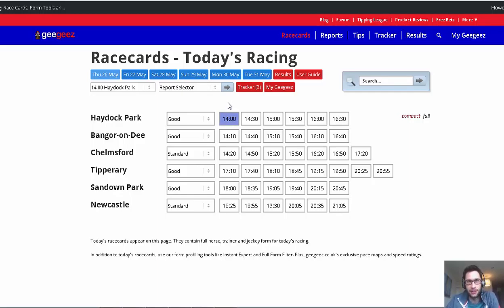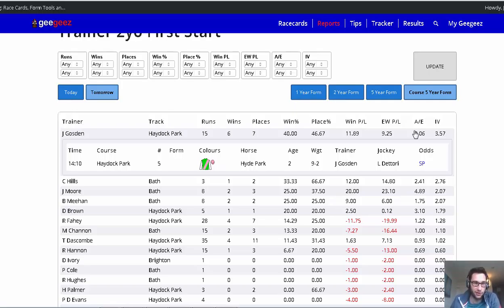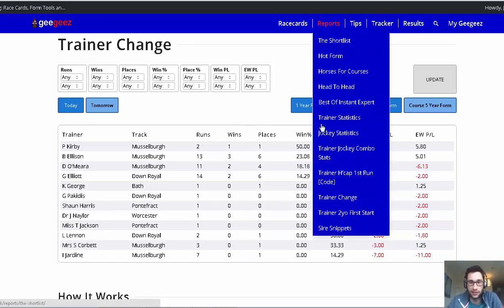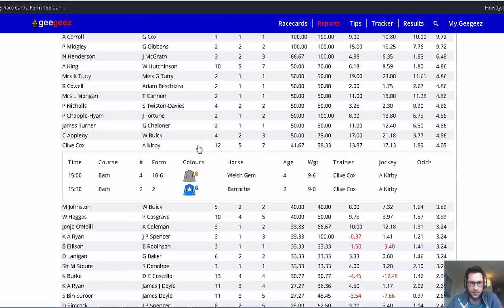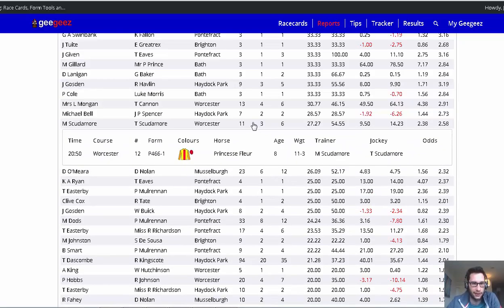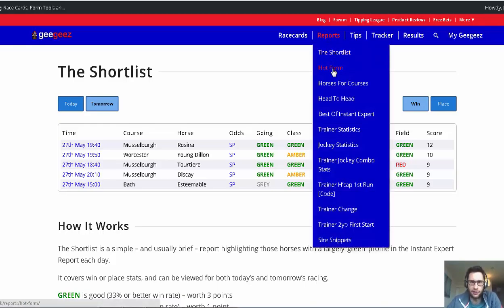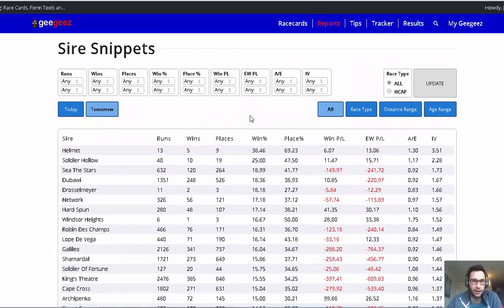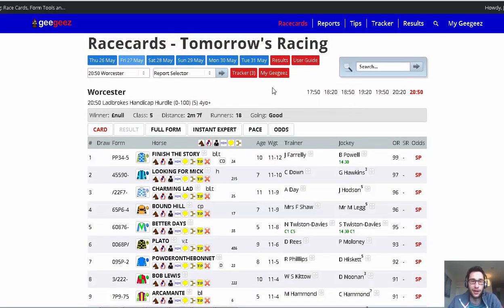How I Use Geegeez Gold: Part 2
Take your betting to the next level, trial Geegeez Gold for £1

Or, register free and get free access every day to certain races/tools...

Josh